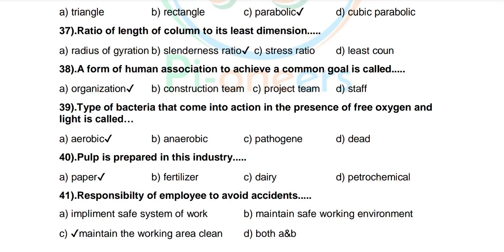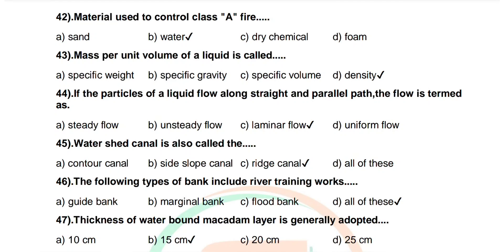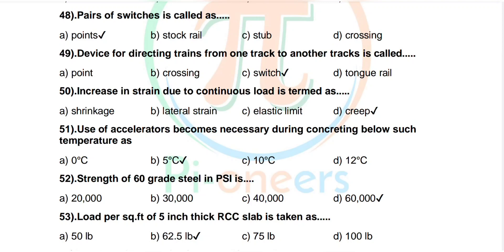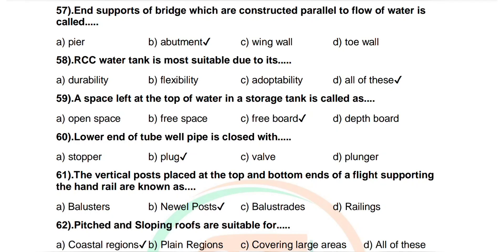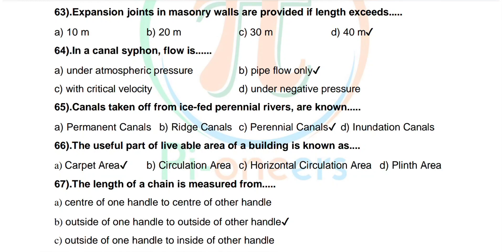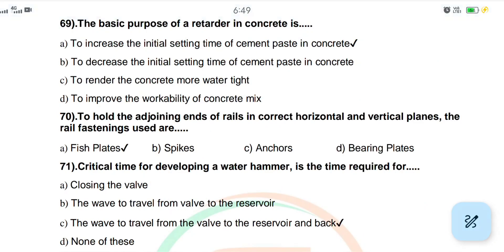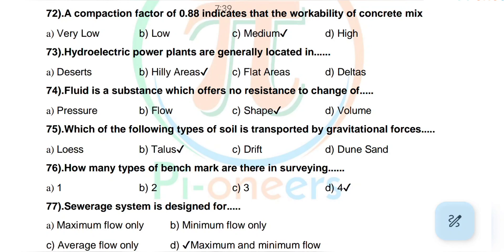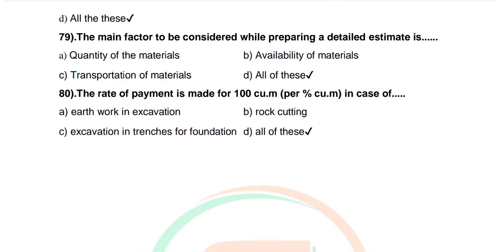Punjab Irrigation Department | Past Paper 2023 | Part II PPSC | Sub Engineer Civil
𝐀𝐬𝐬𝐥𝐚𝐦-𝐎-𝐀𝐥𝐢𝐤𝐮𝐦
بِسْمِ اللَّهِ الرَّحْمَنِ الرَّحِيم

Watching my YouTube video and prepare your self for highest Grade in Competitive exams and Semester exams. Here I'm provides 𝐇𝐢𝐠𝐡-𝐐𝐮𝐚𝐥𝐢𝐭𝐲 content and in-depth explanations of various 𝐌𝐚𝐭𝐡𝐞𝐦𝐚𝐭𝐢𝐜𝐚𝐥 𝐜𝐨𝐧𝐜𝐞𝐩𝐭𝐬. also provides content (𝐆𝐊,𝐂𝐮𝐫𝐫𝐞𝐧𝐭 𝐀𝐟𝐟𝐚𝐢𝐫𝐬, 𝐔𝐫𝐝𝐮 ~ 𝐄𝐧𝐠𝐥𝐢𝐬𝐡 𝐆𝐫𝐚𝐦𝐦𝐚𝐫, 𝐈𝐬𝐥𝐚𝐦𝐢𝐜 𝐊𝐧𝐨𝐰𝐥𝐞𝐝𝐠𝐞) for preparation of Competitive exams, 𝐏𝐏𝐒𝐂, 𝐁𝐏𝐒𝐂, 𝐅𝐏𝐒𝐂, 𝐊𝐏𝐏𝐒𝐂, 𝐒𝐏𝐒𝐂, 𝐀𝐉𝐊𝐏𝐒𝐂, 𝐞𝐭𝐜. The videos on this channel are well-produced and may be a bit longer, but they offer a wealth of knowledge. I'm confident that you'll find this you channel quite knowledgeable.

𝐒𝐮𝐦𝐦𝐚𝐫𝐲 𝐨𝐟 𝐭𝐡𝐞 𝐯𝐢𝐝𝐞𝐨: In this video I'm providing you past paper Punjab Irrigation Department PPSC-Past Paper 2023 Part-II

𝐓𝐨𝐝𝐚𝐲 𝐐𝐮𝐨𝐭𝐞: "The greatest glory in living lies not in never falling, but in rising every time we fall"

𝐏𝐫𝐞𝐯𝐢𝐨𝐮𝐬 𝐯𝐢𝐝𝐞𝐨𝐬 𝐋𝐢𝐧𝐤𝐬:
❁𖧷✯✯✯✯✯✯✯✯✯✯✯𖣔۞𖣔✯✯✯✯✯✯✯✯✯✯✯𖧷❁